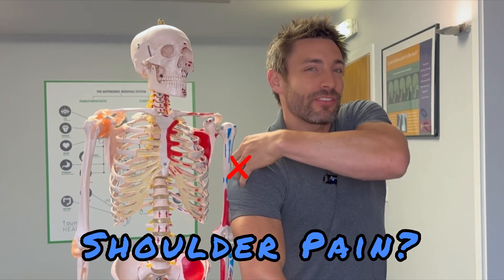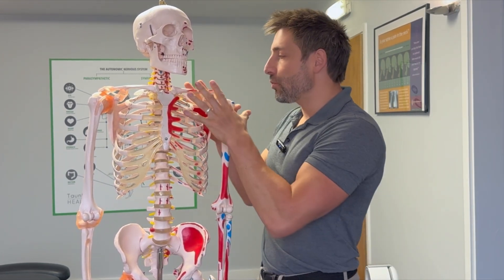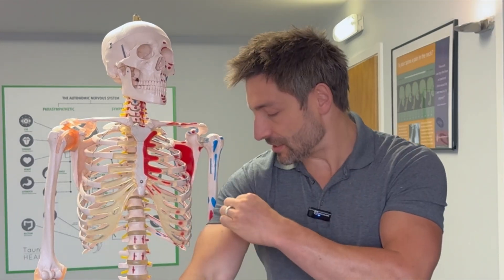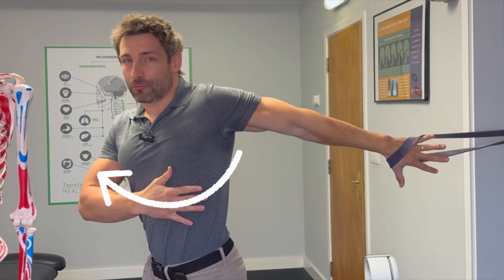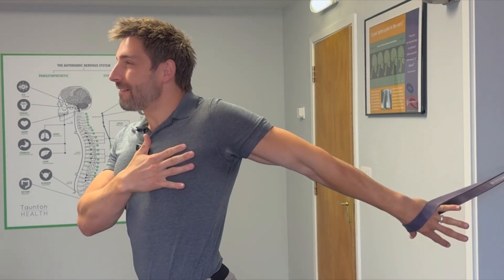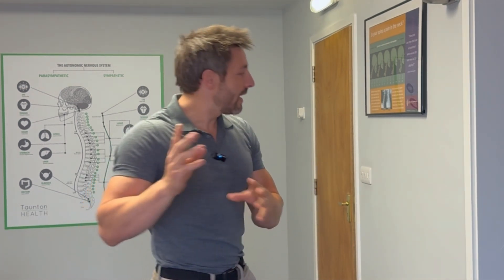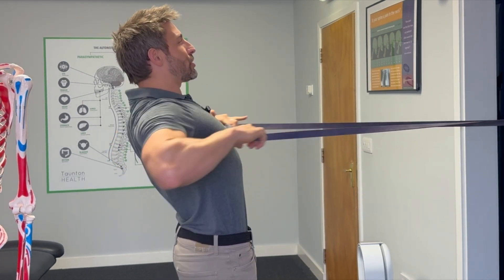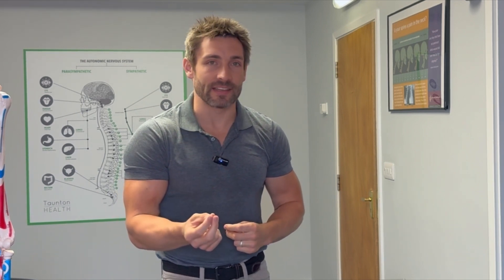Finally Get Rid Of Shoulder Pain - FOR GOOD!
Are you experiencing discomfort or stiffness in your shoulders? Don't let shoulder pain hold you back from enjoying life to the fullest! In this informative video, we delve into the common causes, symptoms, and effective remedies for shoulder pain.

Whether you're an athlete, office worker, or simply someone dealing with everyday strains, understanding the root causes of shoulder pain is crucial for effective management and prevention. We explore various factors such as poor posture, overuse injuries, muscle imbalances, and underlying medical conditions that can contribute to shoulder discomfort.

Discover practical tips and exercises to help alleviate shoulder pain and improve mobility. From simple stretching routines to strengthening exercises, we provide actionable advice tailored to different levels of fitness and flexibility. Additionally, we discuss the importance of proper ergonomics and posture in preventing shoulder injuries in daily activities and work environments.

Our goal is to empower you with knowledge and techniques to take control of your shoulder health and live pain-free. Say goodbye to discomfort and hello to a happier, more active lifestyle! Watch our video now and start your journey towards healthier shoulders.